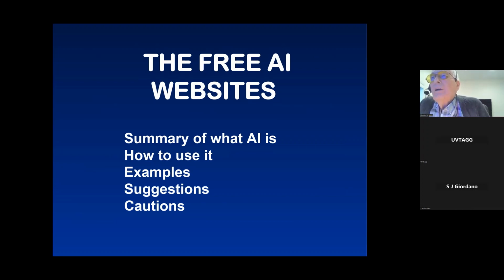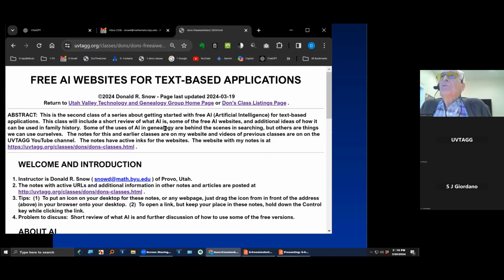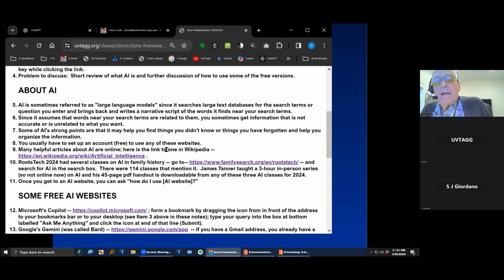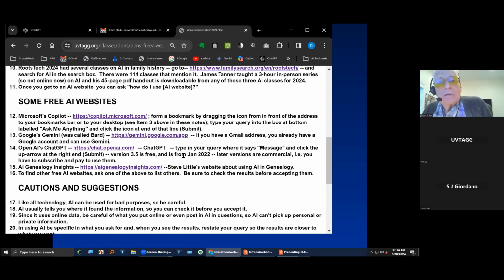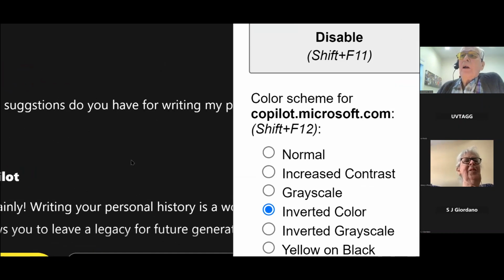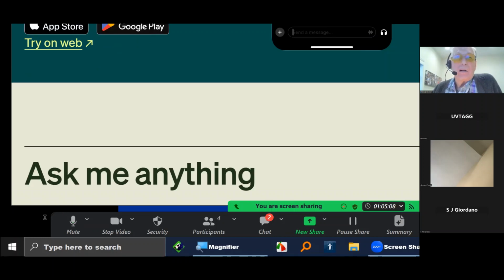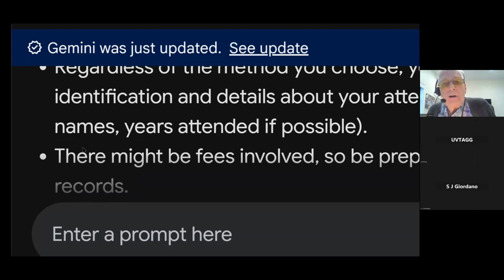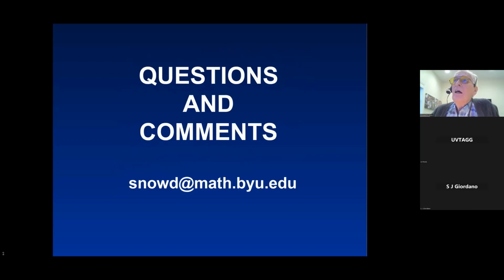20 Mar 2024 - Donald R. Snow - Free AI Websites for Text-based Applications Part2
Family History Update
This is the second class of a series about getting started with free AI (Artificial Intelligence) for text-based applications.  This class will include a short review of what AI is, some of the free AI websites, and additional ideas of how it can be used in family history.  Some of the uses of AI in genealogy are behind the scenes in searching, but others are things we can use ourselves.   The notes for this and earlier classes are on my website and videos of previous classes are on on the UVTAGG YouTube channel.   The notes have active inks for the websites.